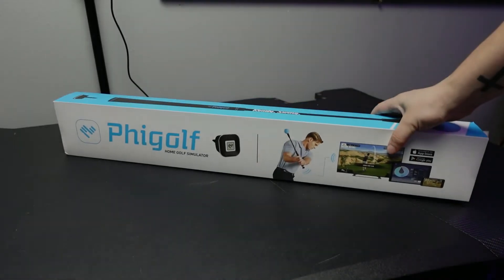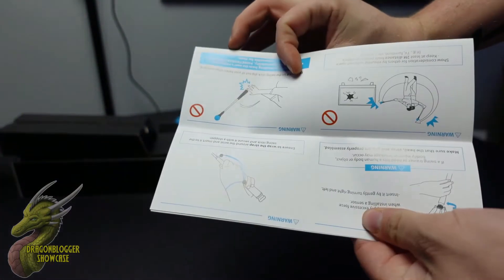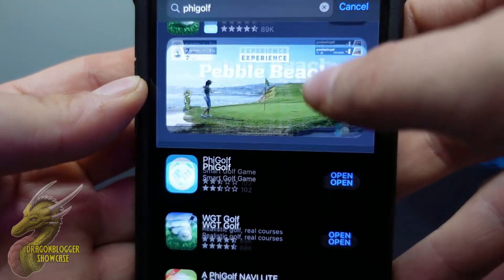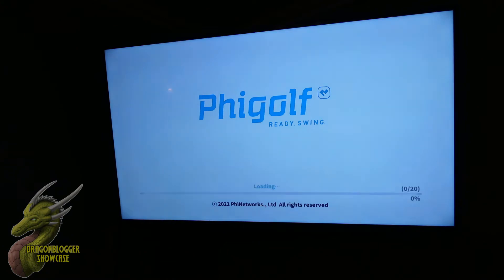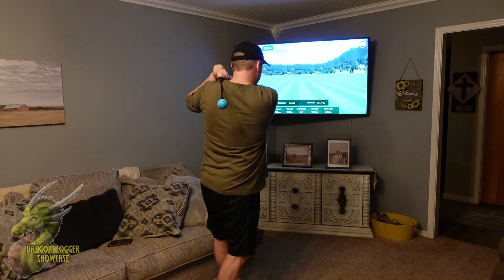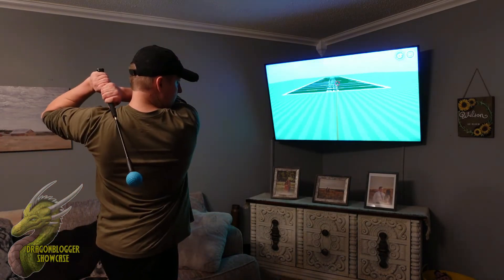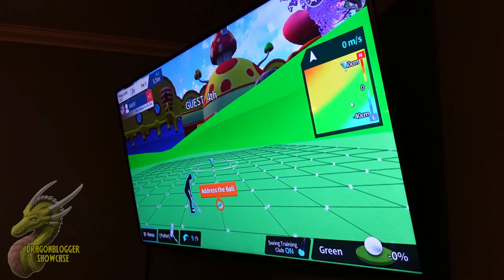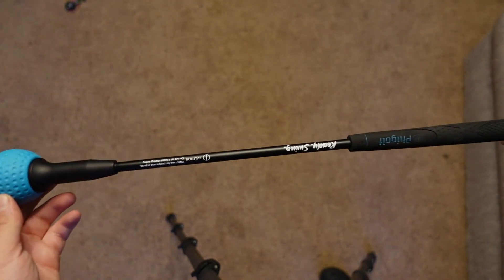Must See! PHIGOLF Smart Golf Simulator with Swing Stick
Pick up the PHIGOLF Home Smart Golf Simulator with Swing Stick on Amazon

The Phigolf WGT is surely one of the best golf simulators. The main feature of this simulator is that it has a smart sensor to offer a realistic experience.  This golf simulator works with Bluetooth connectivity and can view the game on a TV, tablet, or cell phone.  When you use this simulator you will get an experience similar to when you hit a ball.